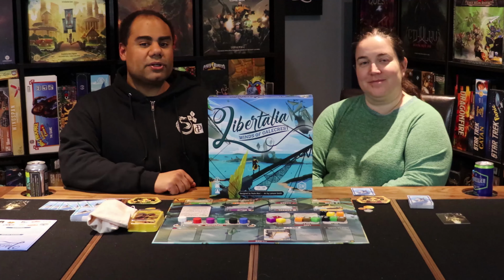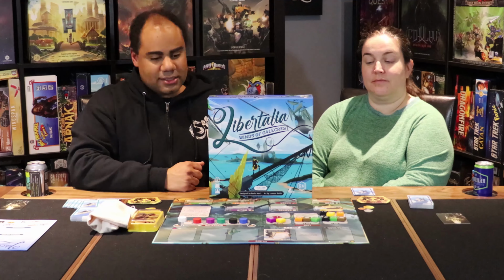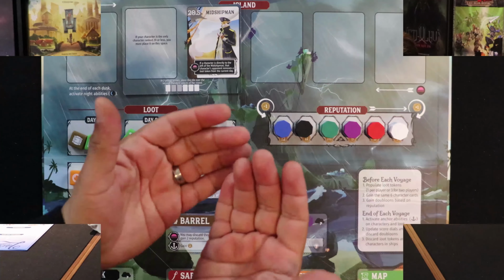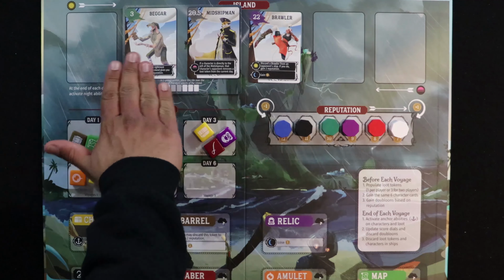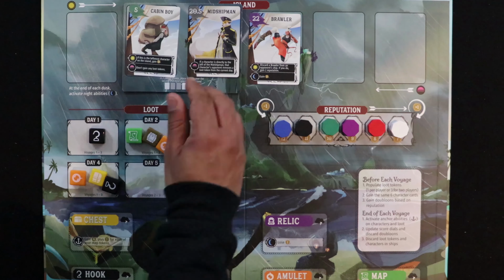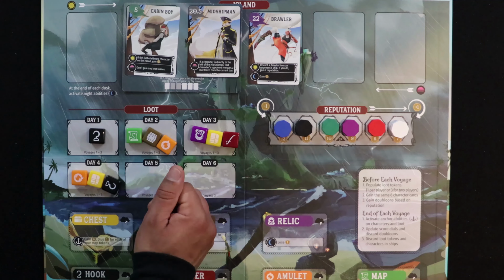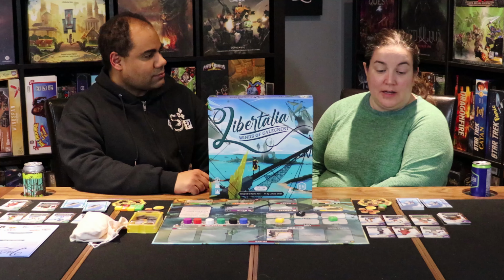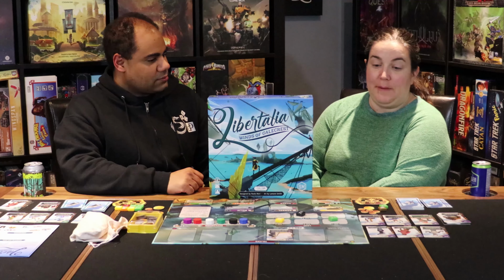Dice and Dragons - Libertalia Winds of Galecrest Two Player Review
What up Gamers! Today we are reviewing the two player variant of Libertalia Winds of Galecrest by Stonemaier Games designed by Paolo Mori. Below are time stamps to help you navigate this video with a description of the game following

Time Stamps
0:00          Video Start
0:11          Intro
3:08          Two Player Gameplay Overview
6:28          Review
21:15        Outro

In the world of Galecrest, sky pirates set sail on the winds in search of adventure, treasure, and glory. As an admiral, you command a vast and varied crew...but so do your rivals sailing other ships in the pirate fleet. Each day the fleet lands on a different island where you'll send a crew member to collect your share of the loot, hoping they'll return to boost your growing group of characters.

Libertalia was originally released in 2012. Ten years later, Libertalia: Winds of Galecrest celebrates the foundations of the original design with a revised and expanded edition that includes all-new art, 40 characters per player, a reputation system to resolve tiebreakers, deluxe loot tokens, a robust solo mode, and much more.